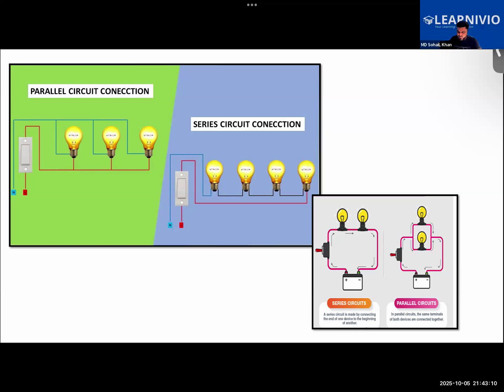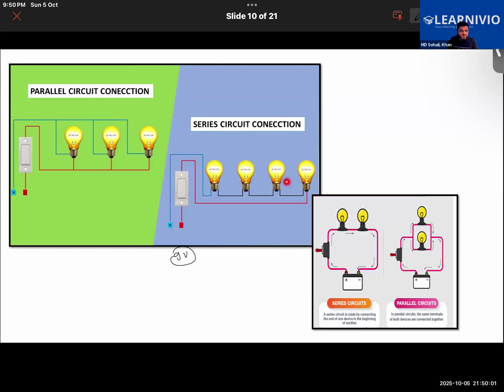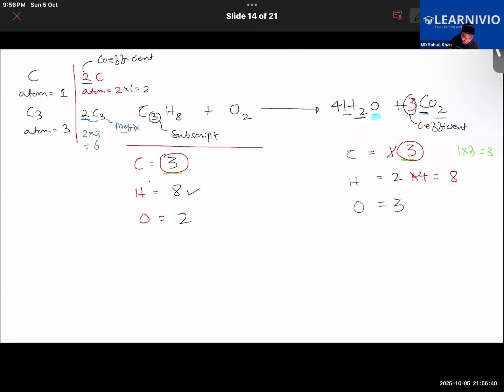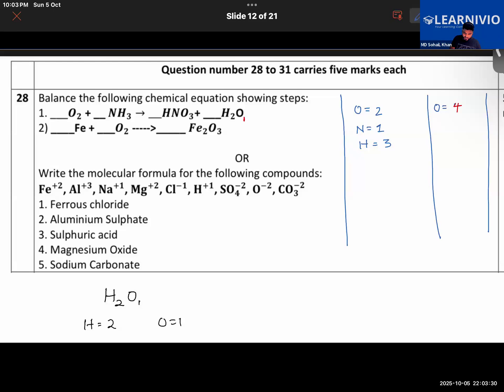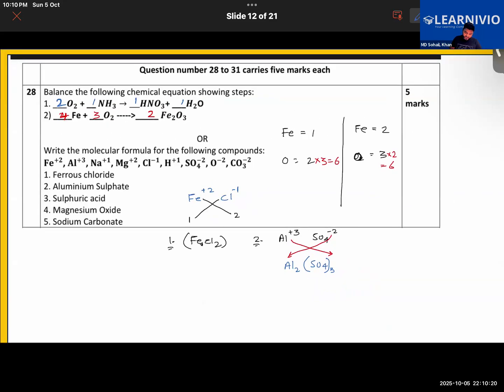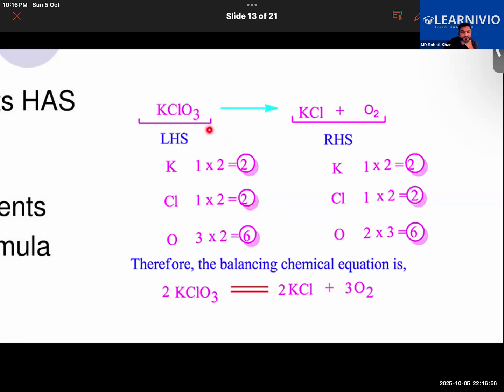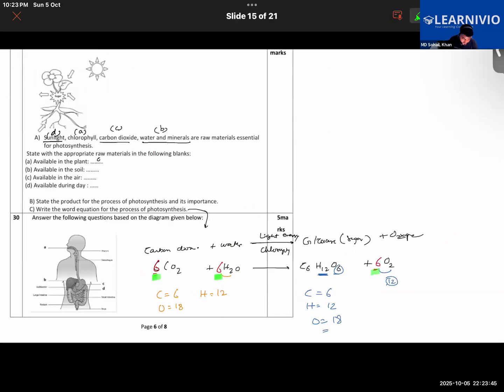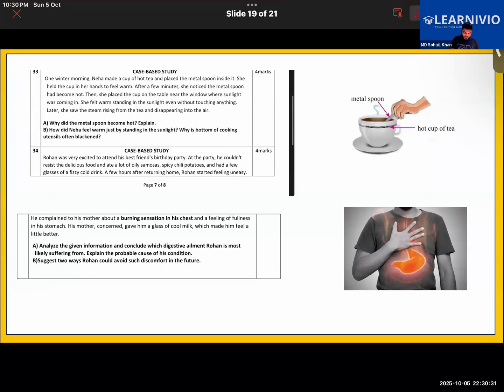Learnivio | 7th_CBSE_S1_2025-10-05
Edukiran Pvt Ltd
109, Pocket 1, Jasola, New Delhi - 110025
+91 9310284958